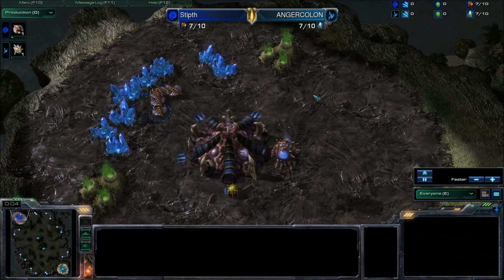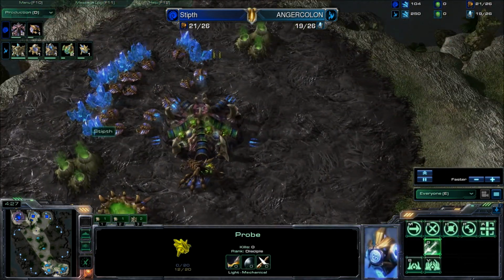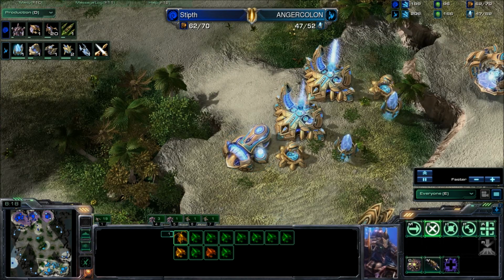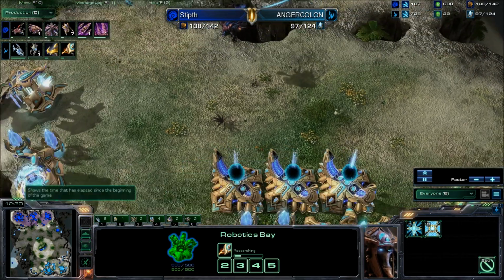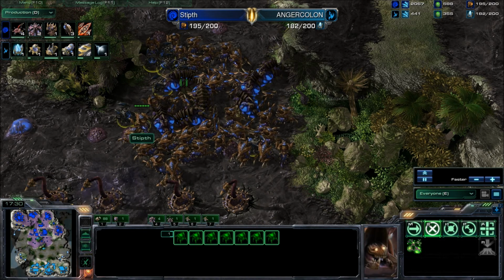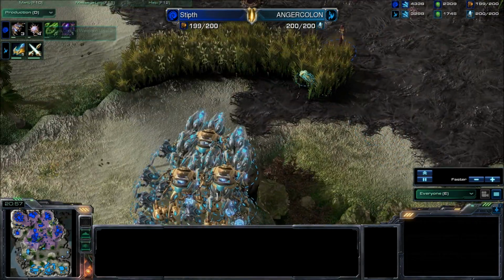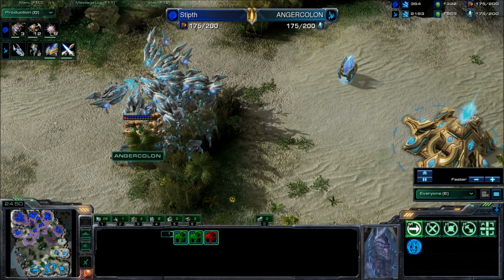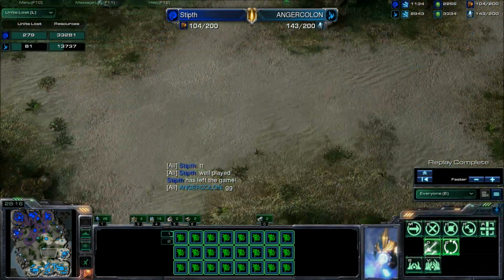Stipth[Z] vs [P]ANGERCOLON